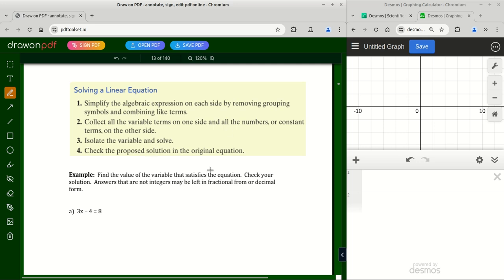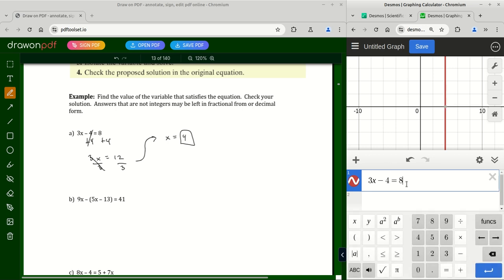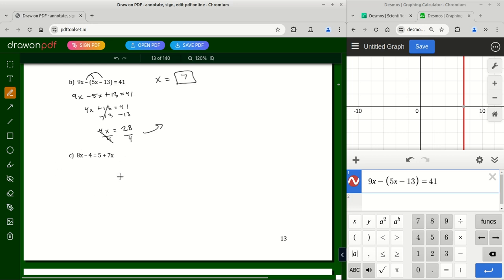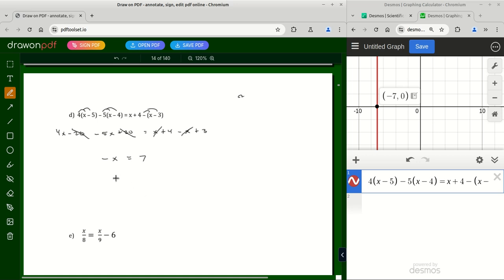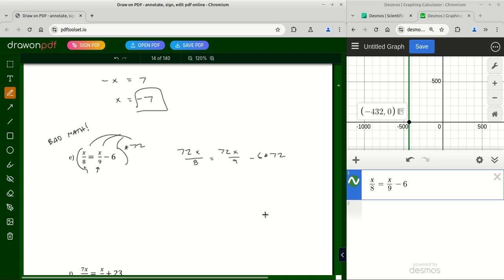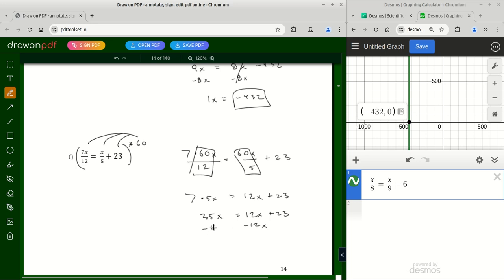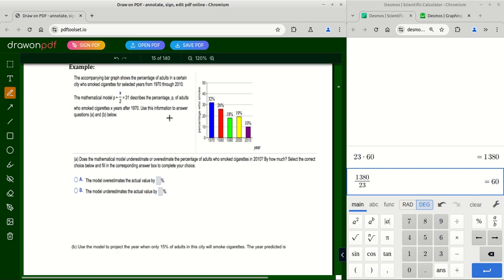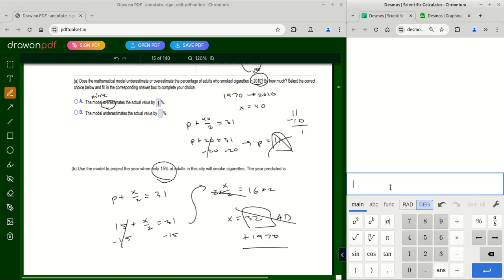Algebra1314 Workbook 1.2